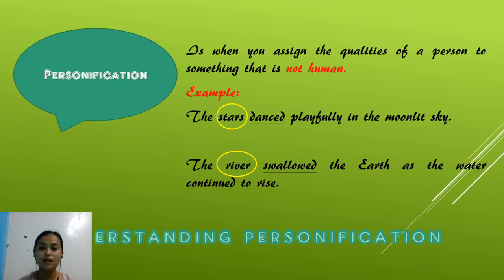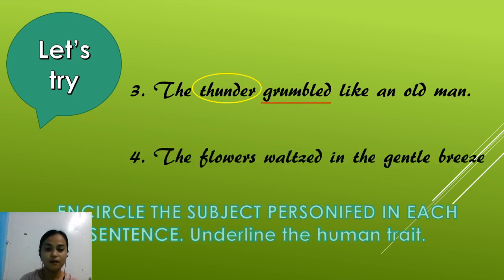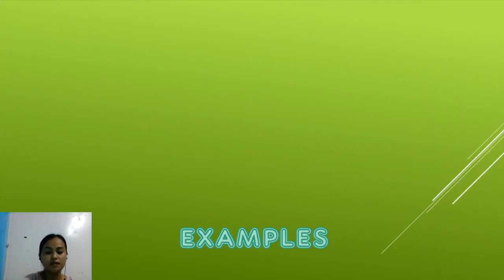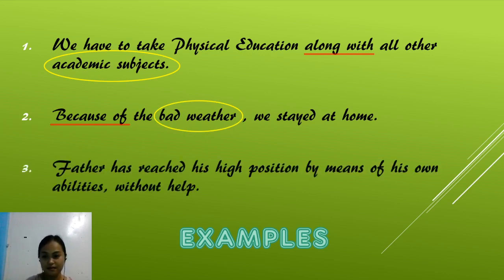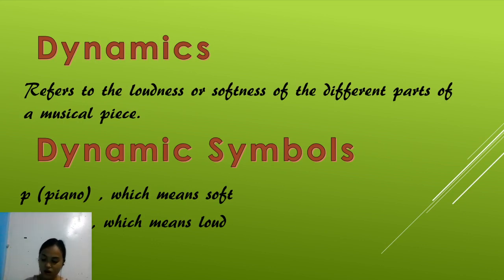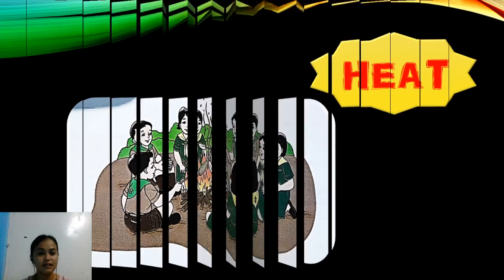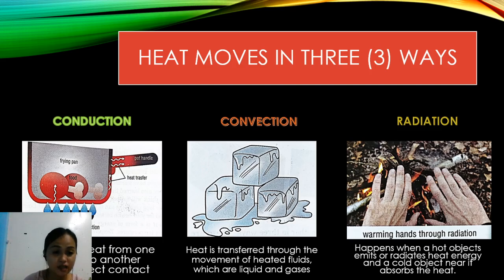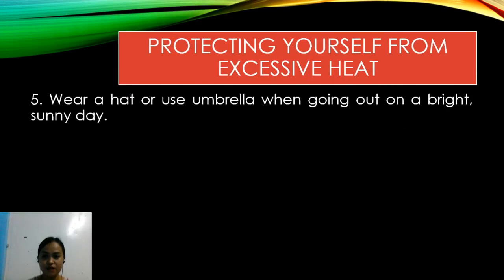Grade 4 Virtual Class Q3, Week5